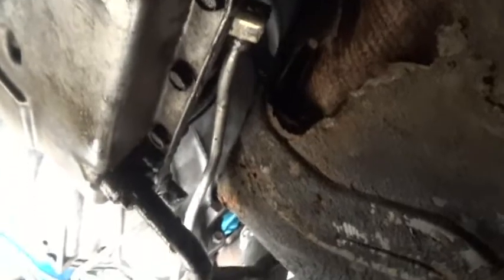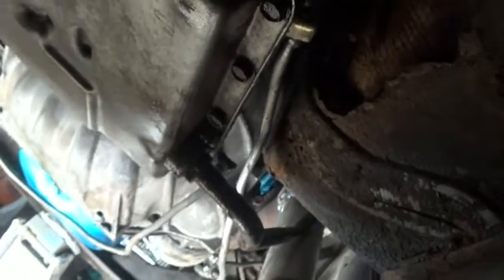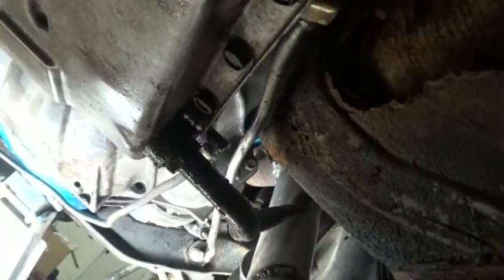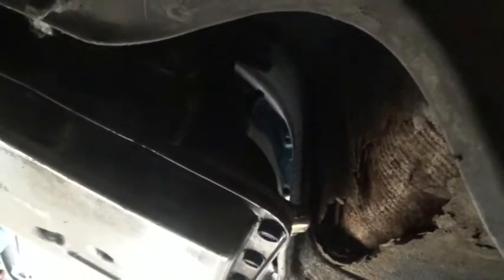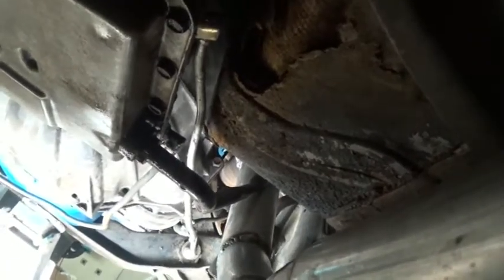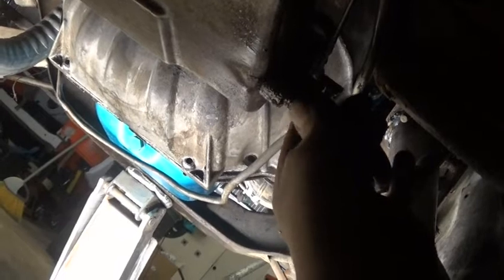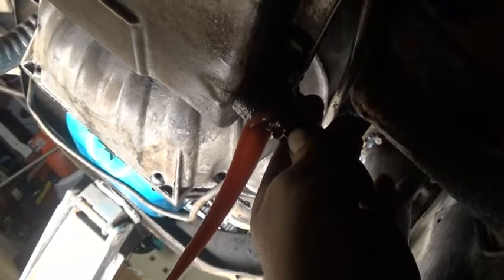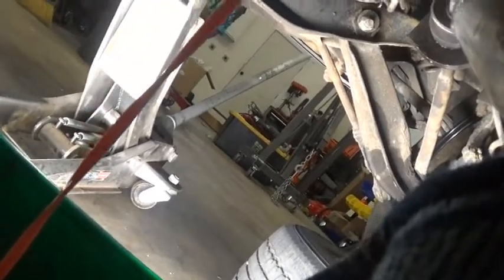Can we fix a worn out broken BW 35 automatic that has no movement??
1971 amc javelin broken worn out bw 35 or bw t35 will can we fix it?